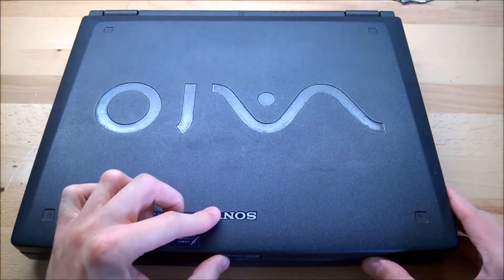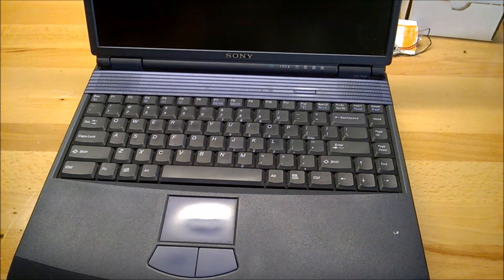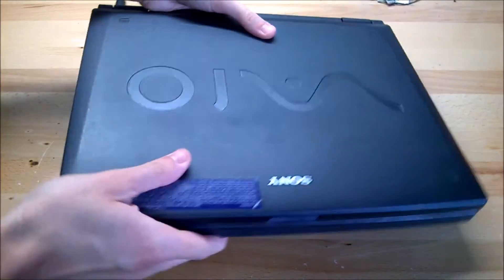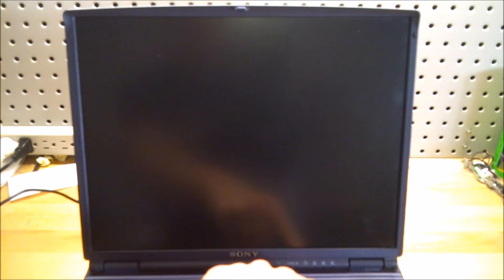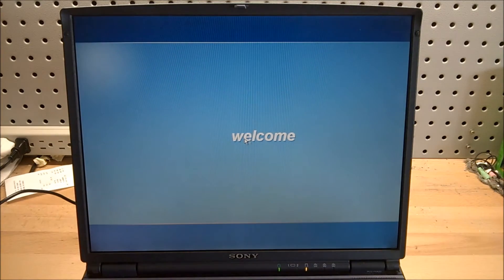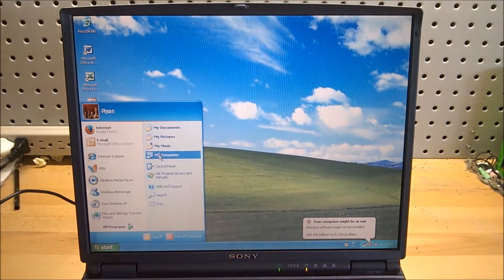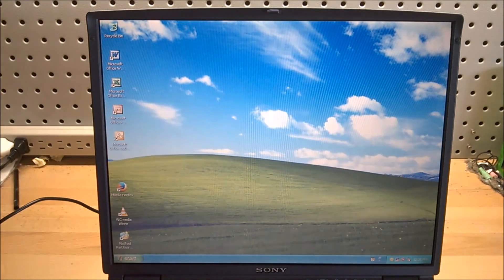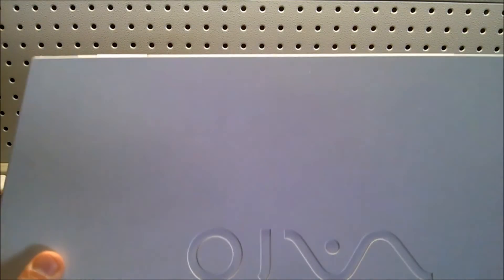Sony Vaio PCG FXA33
Stumbled upon this laptop while out on a thrifting adventure.